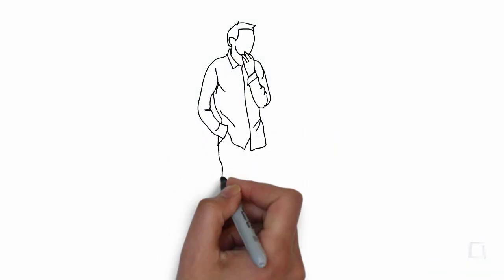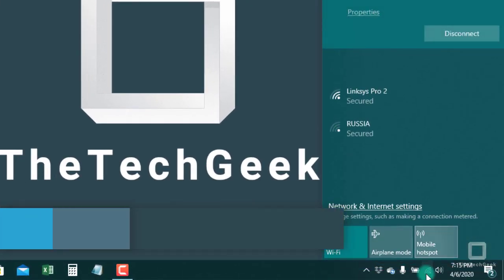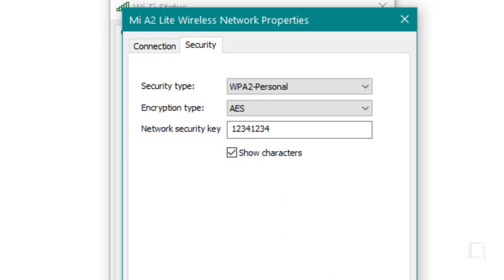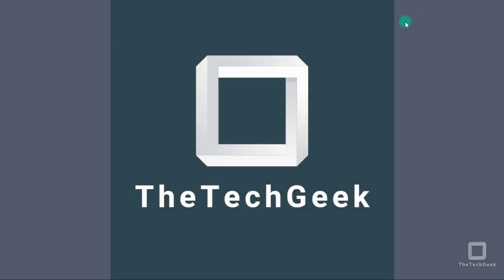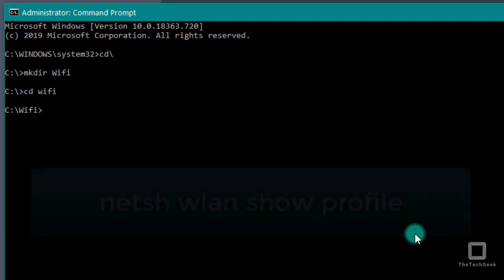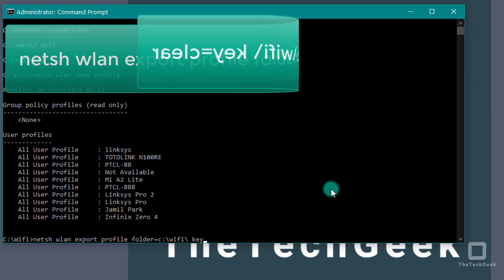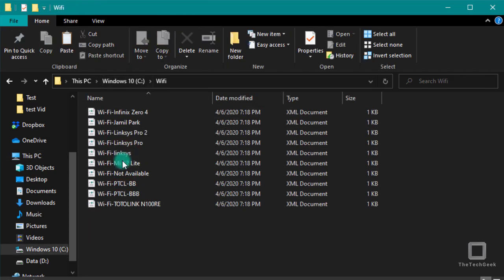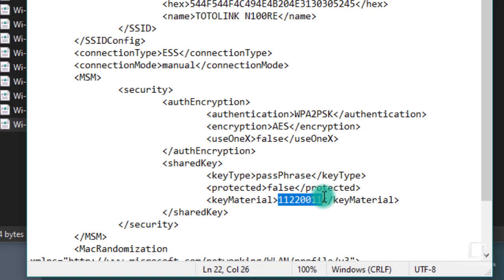2 Secrets to Show WiFi Password in Windows 10 - PC Hack Tips - TheTechGeek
In this video, learn 2 secrets to check WiFi password for currently connected WiFi Network or all WiFi Networks in Windows 10.

Hi Guys, Have you ever wondered how to check WiFi password on Windows 10 for the network which you connected about a month ago at your friend's home or at work? I'll show you in this video how to check password for currently connected Network as well as for those networks which were connected long time ago.